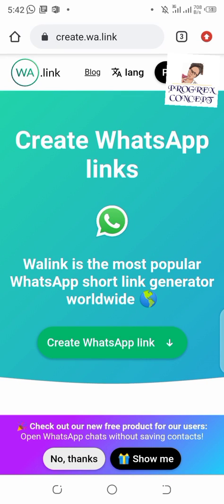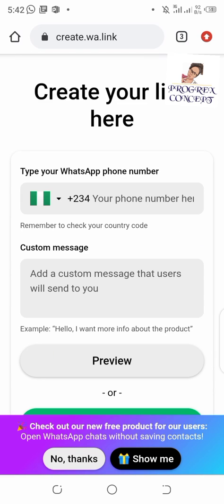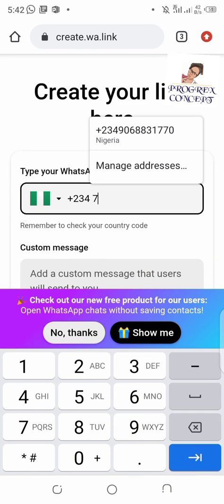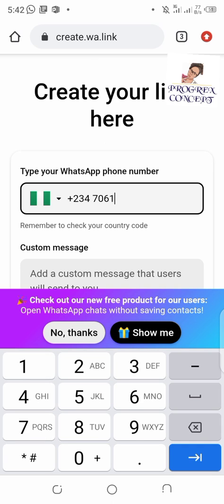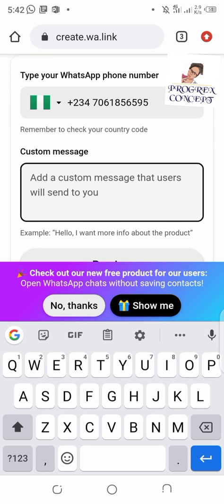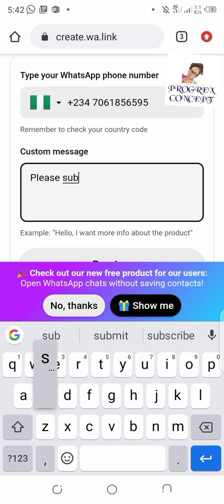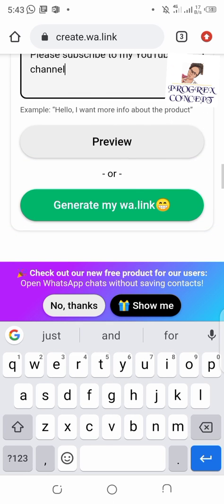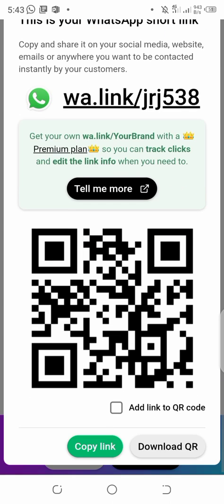How to create WhatsApp links